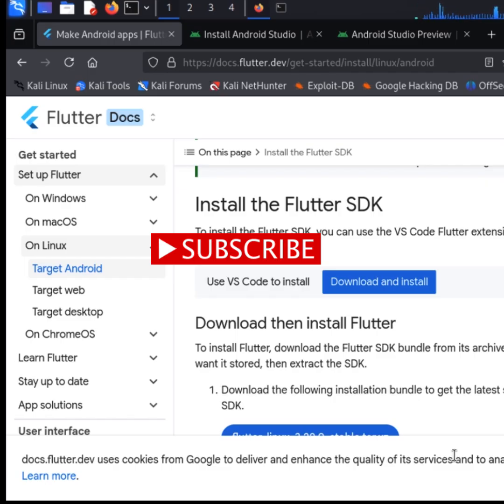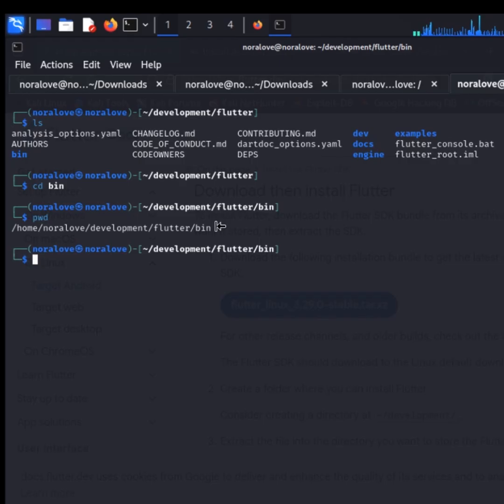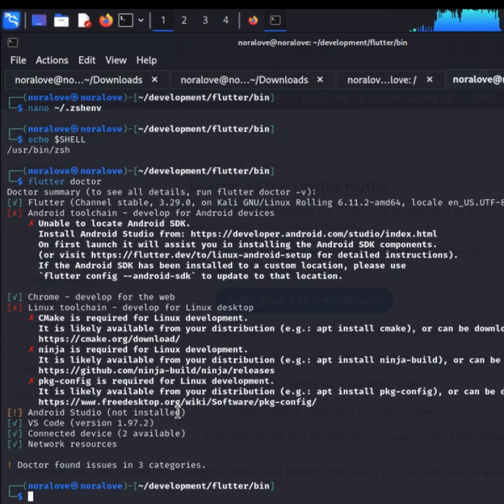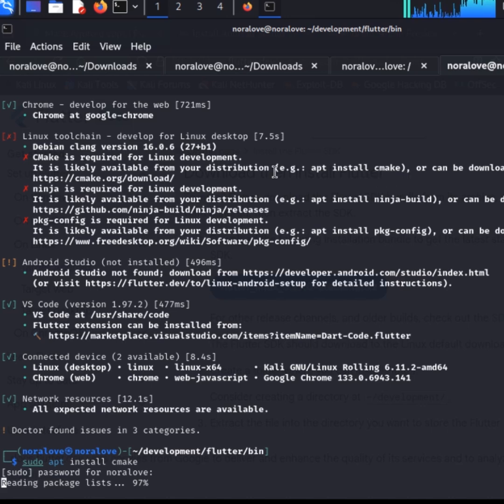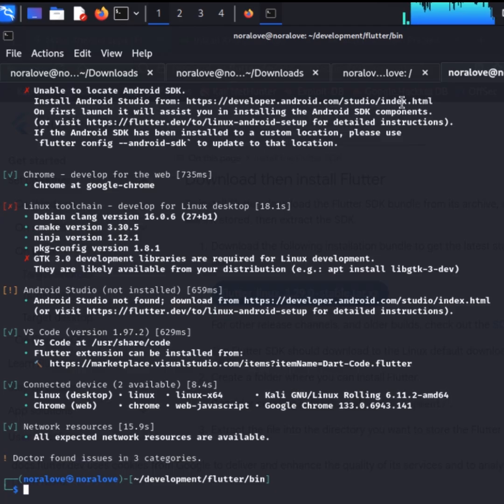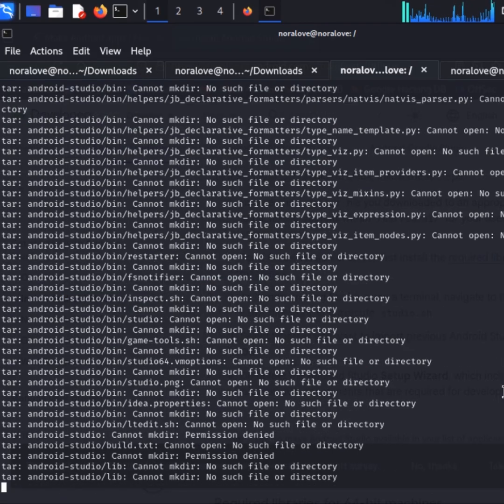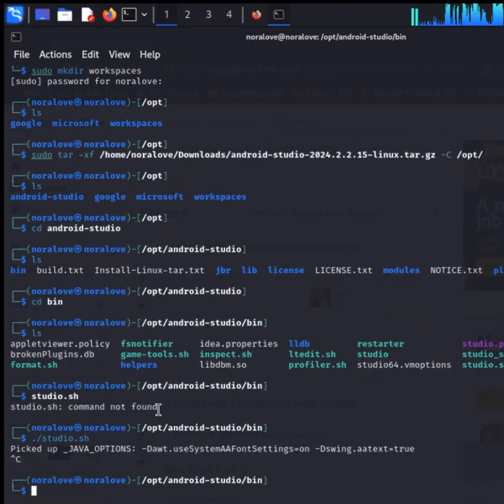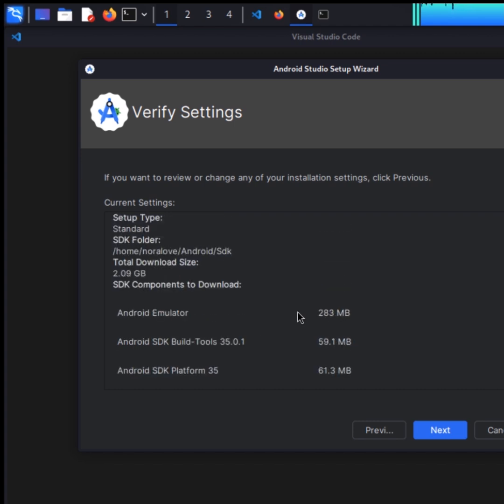Setup Flutter SDK and Android Studio on Linux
This video contains the complete walkthrough on how to completely setup flutter skd in Kali or Ubuntu distro.
After that i show how to setup android studio as well too.
You have any comment or question you can pull one in the comment chart box.